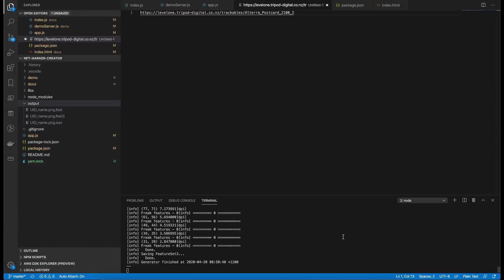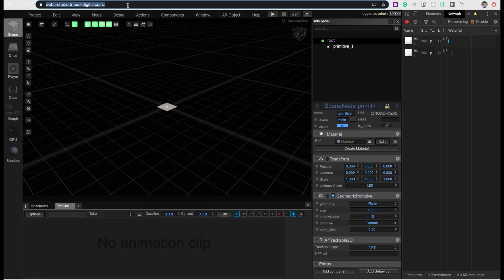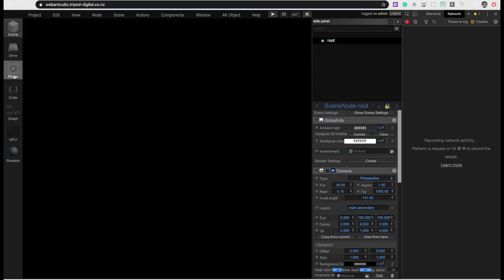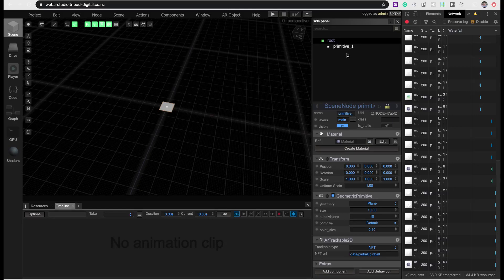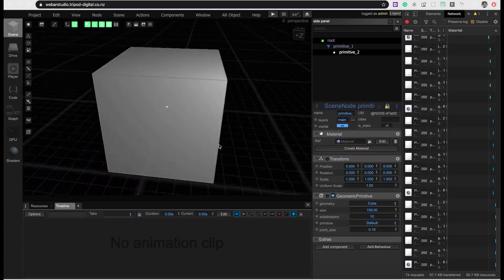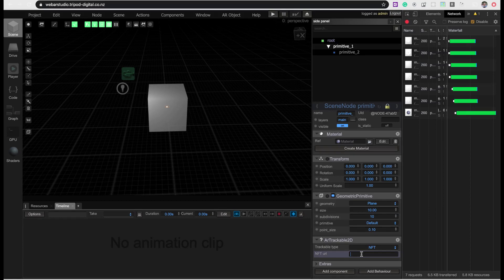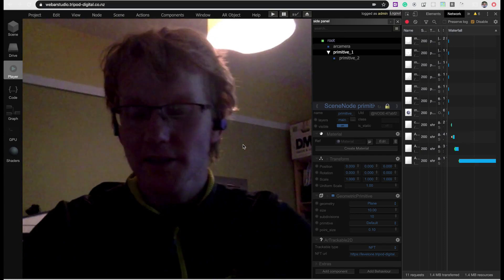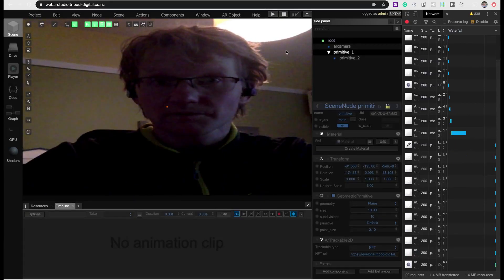WebAR Studio Image tracking NFT intro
Learn how to quickly and easily create an augmented reality application using WebAR Studio.